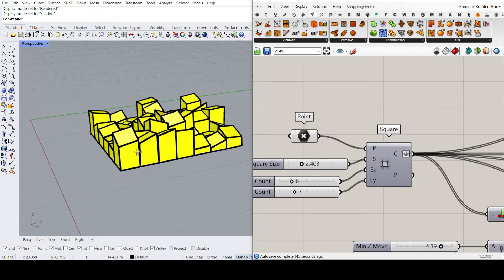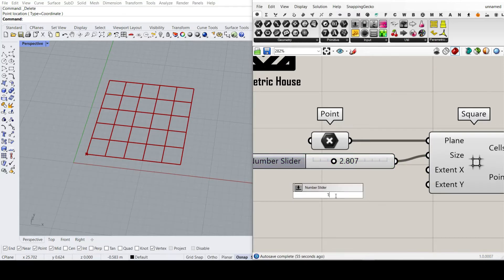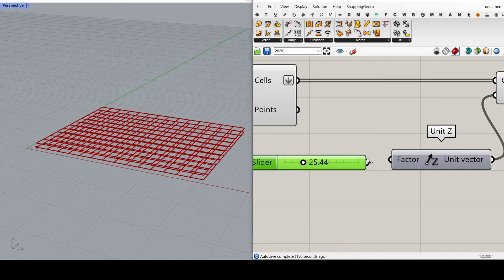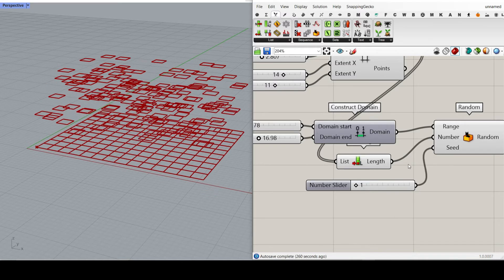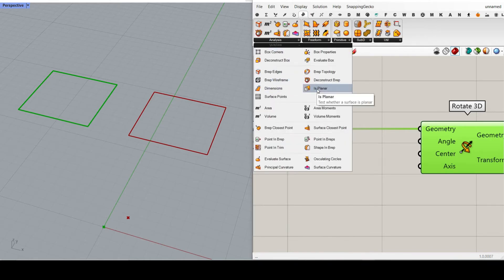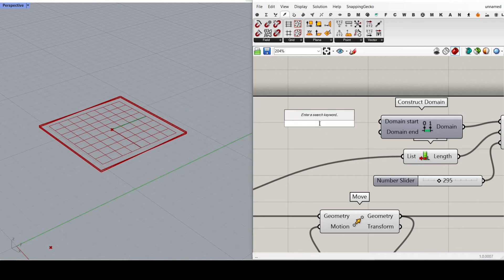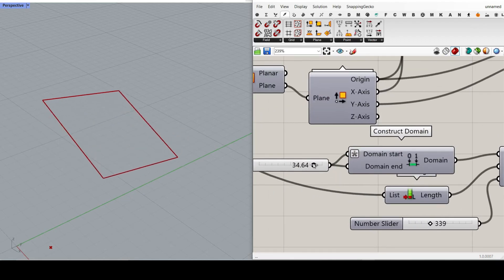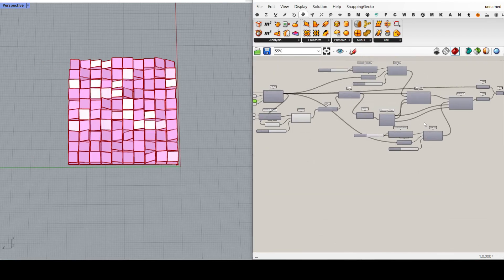Grasshopper Tutorial (Random Boxes)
In this Rhino Grasshopper tutorial, you will learn how to generate parametric Random boxes with their top faces rotated in two directions.

Sup Simba · Mikey Geiger
To Get To You
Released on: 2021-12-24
Music  Publisher: A Soundstripe Production
Composer: Michael Geiger